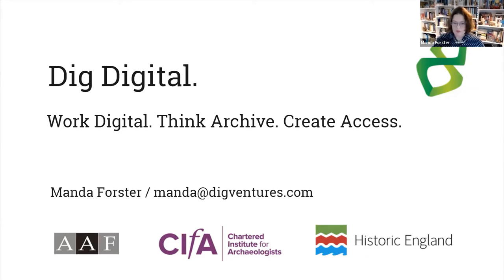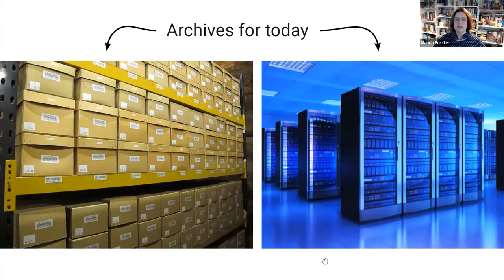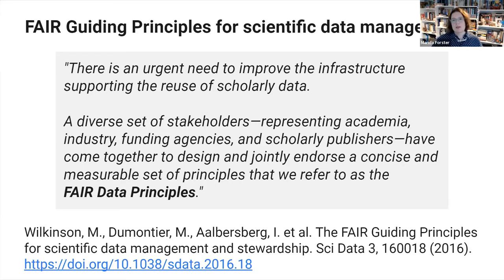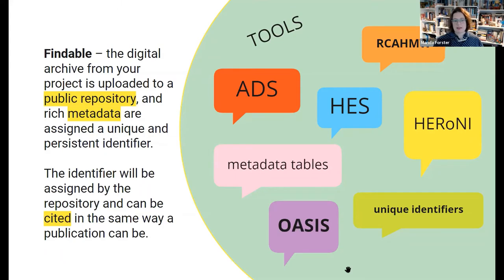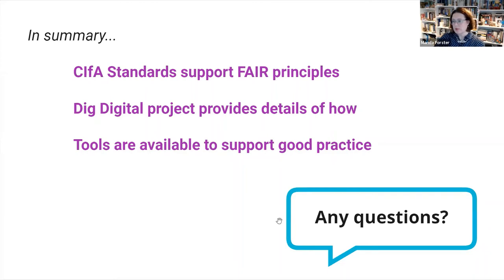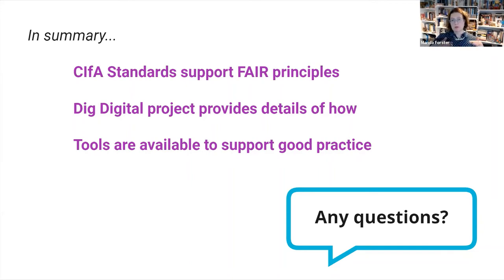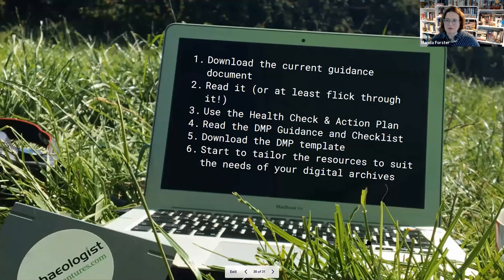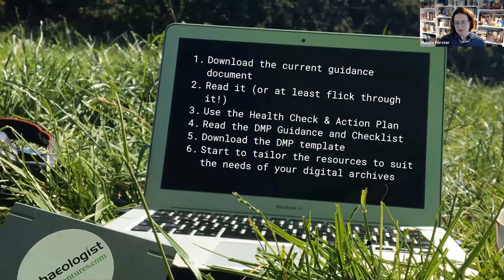Launching Dig Digital – CIfA’s online guidance for digital archiving in archaeological projects.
The Dig Digital guidance aims to provide support for those creating digital data in archaeology, helping archaeologists manage digital data throughout projects and enabling the production of complete, ordered and stable archives which meet professional standards.

The Dig Digital online resource has been created for the Archaeological Archives Forum and delivered as part of the Historic England funded project: 7796 Creating a Sectoral Standard and Guidance for Managing Digital Data.